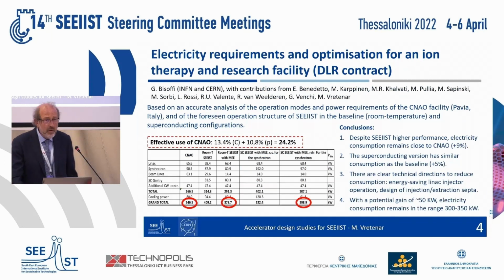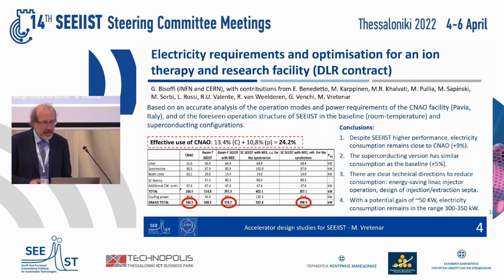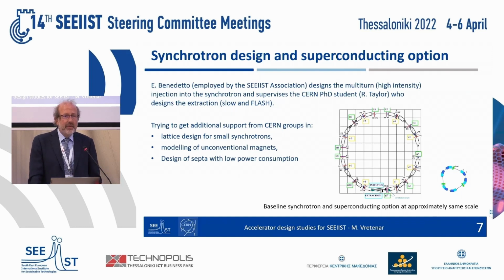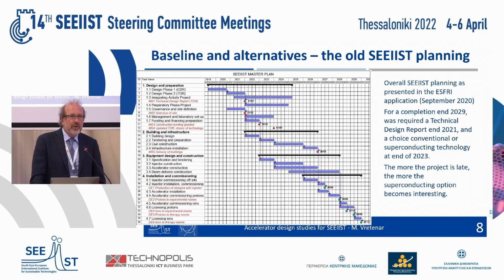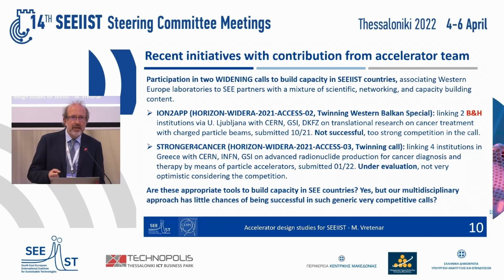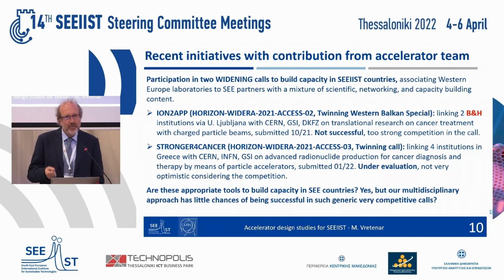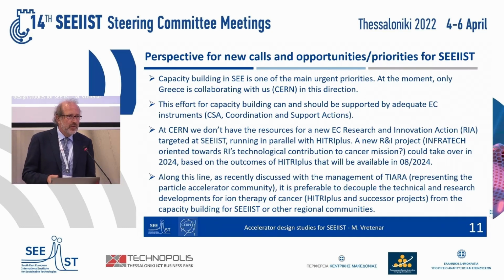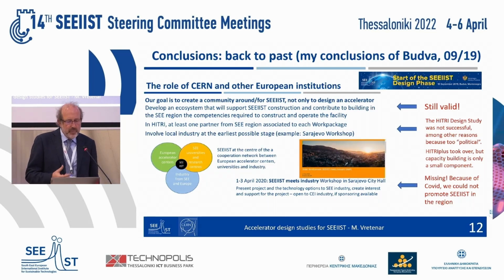Maurizio Vretenar | Treatment Accelerator Design Studies